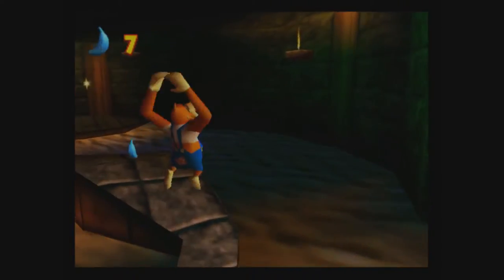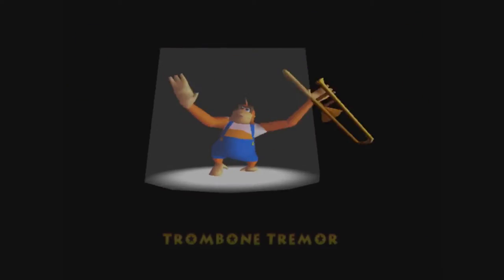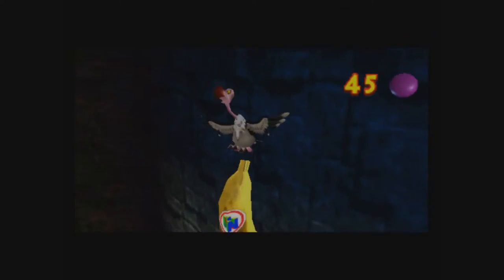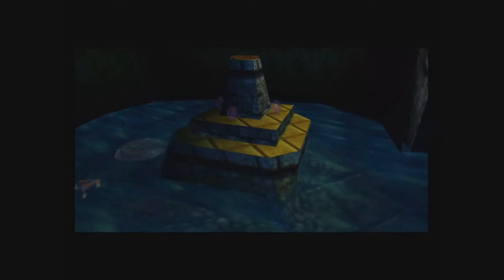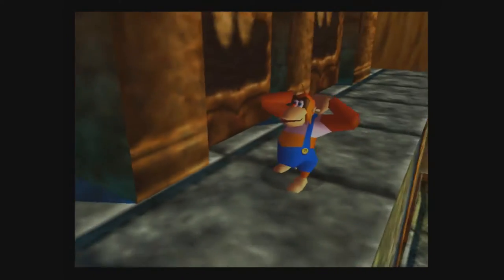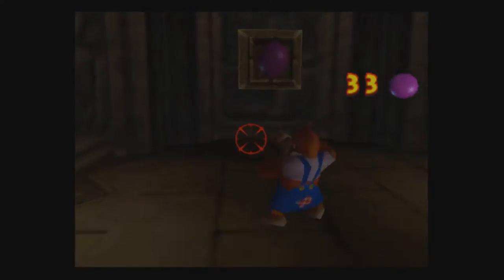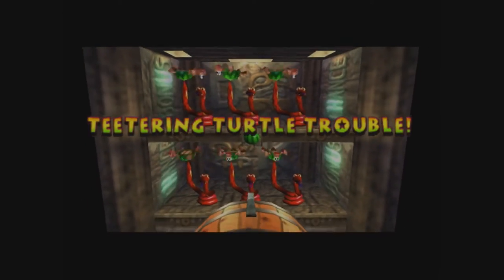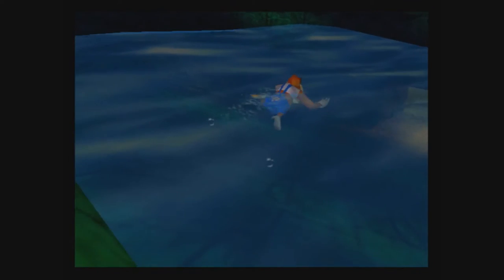Let's Play Donkey Kong 64 Part 8: He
He has a funny face
His limbs are long
But Lanky Never Felt like He Belonged
He earned a degree in a college town
and decided to work as a sex ed clown